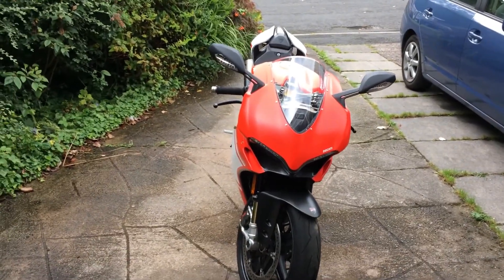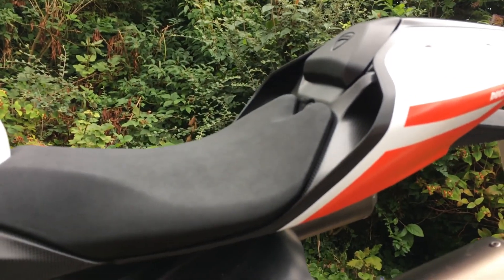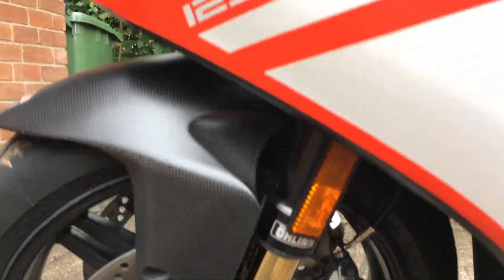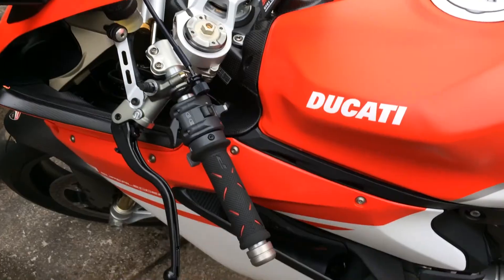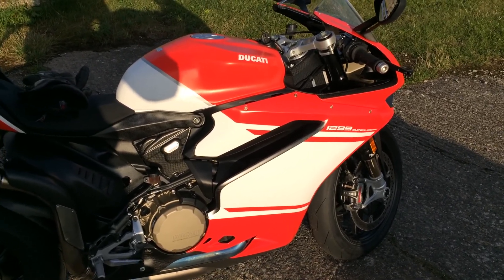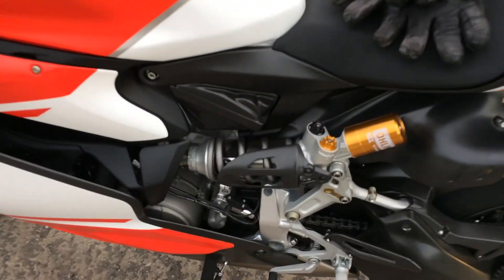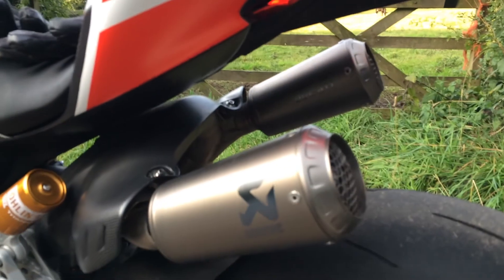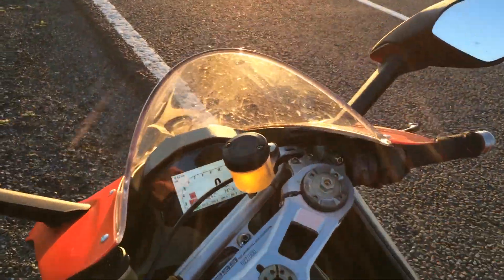Ducati 1299 Superleggera - taking it out for a first blast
billyscrashhelmets.com. Well I was lucky enough to get a chance to ride the new super-exclusive Ducati Superleggera, and here's some video to share what it was like. Apologies for the rubbish camera work and blurriness but hopefully it'll give you a good look over the bike and a taste of just how damn good it is to ride.